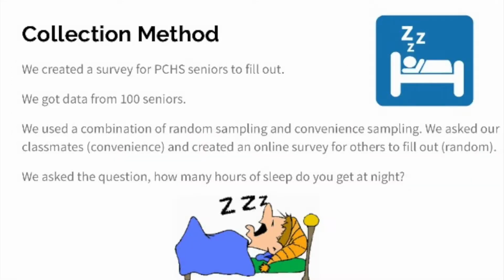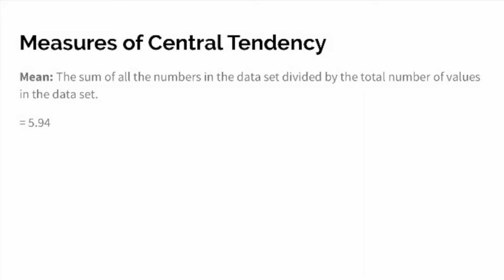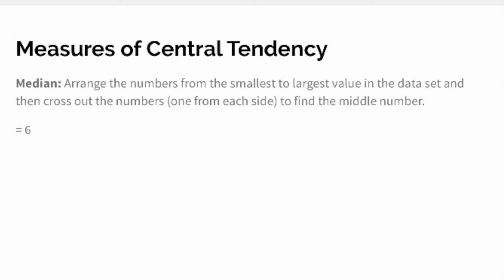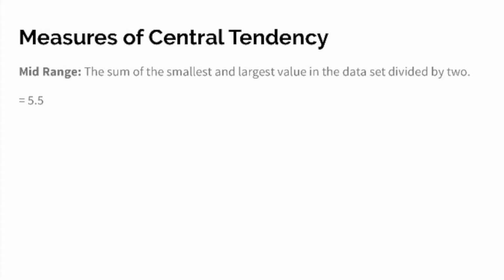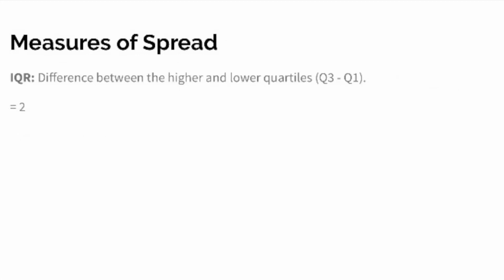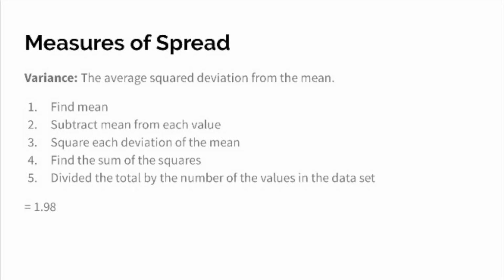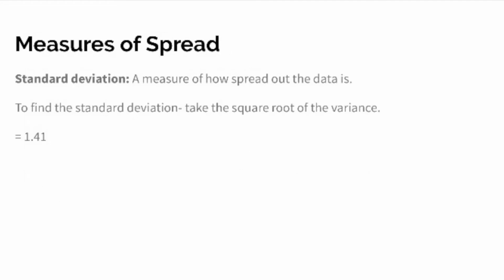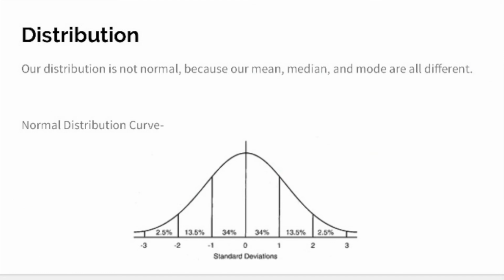ICM Statistics Video Project